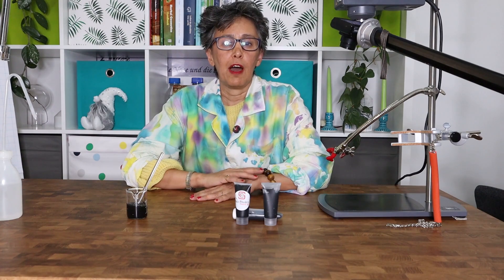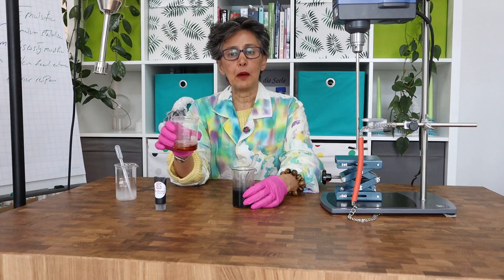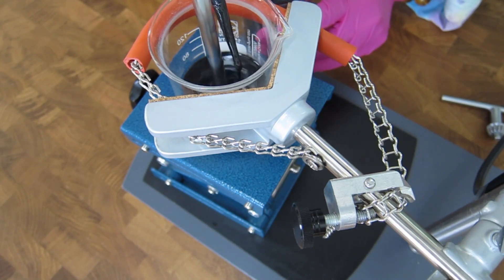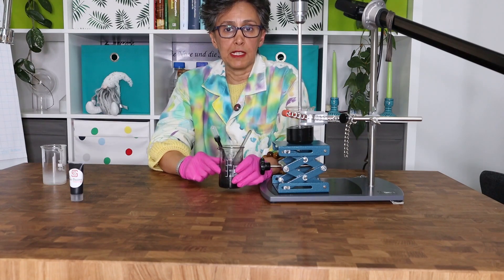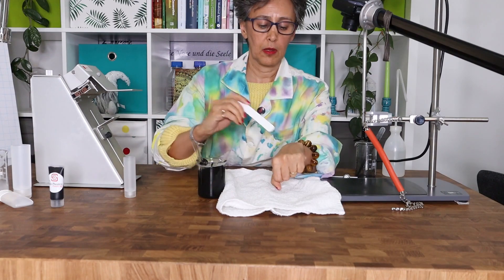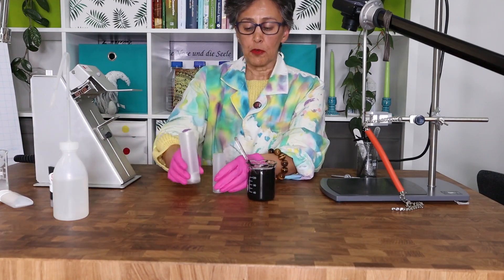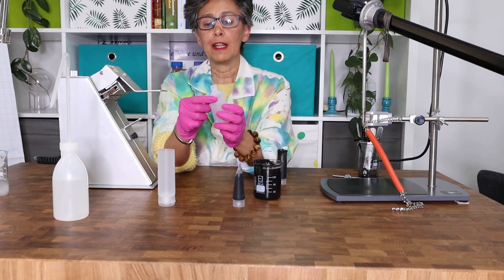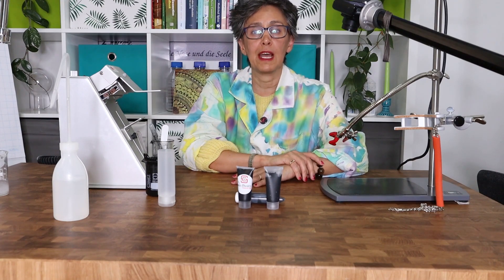How to make a charcoal gel-to-milk cleanser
In today's video we'll show you how to make a gel-to-milk cleanser/mask with activated charcoal
Read the blog post for the full list of ingredients and formulation: